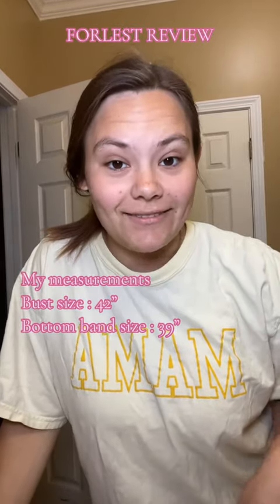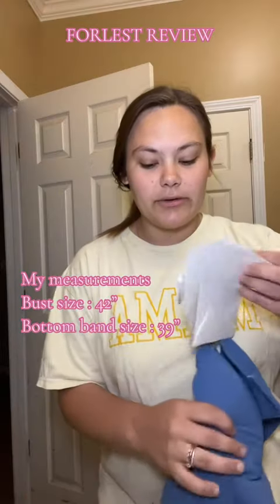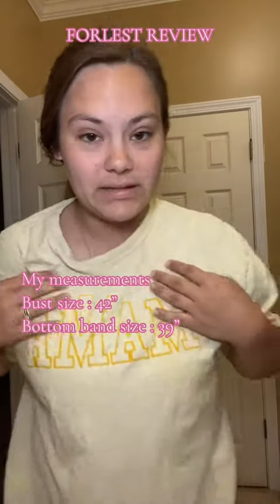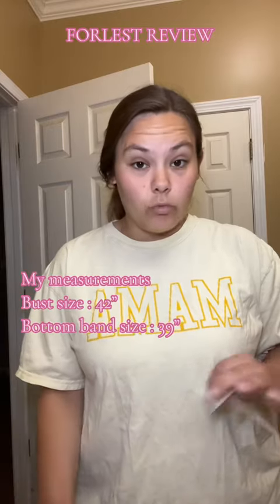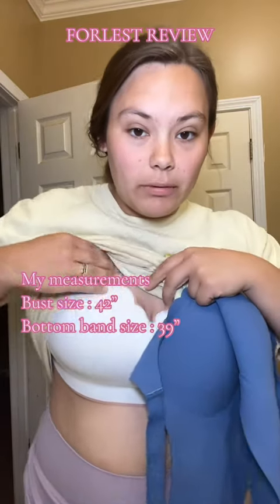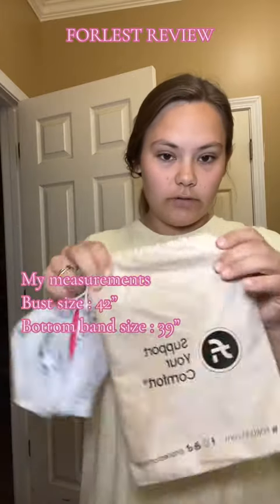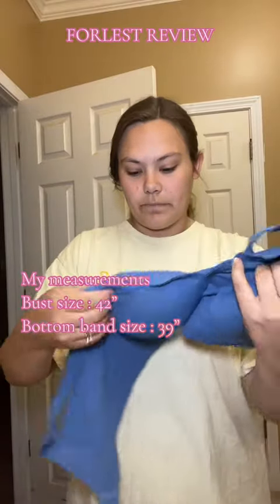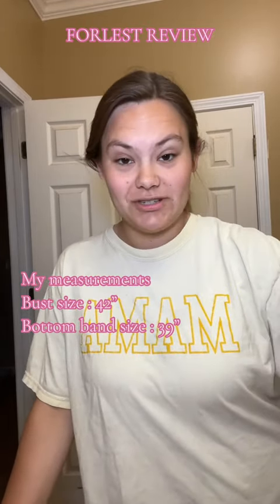Upgrade your bra collection with Sharon and Chloe 2.0.😍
Upgrade your bra collection with Sharon and Chloe 2.0. These bras are designed for fuller-bust women, offering support without compromising on comfort.

Don't miss out our amazing deals!